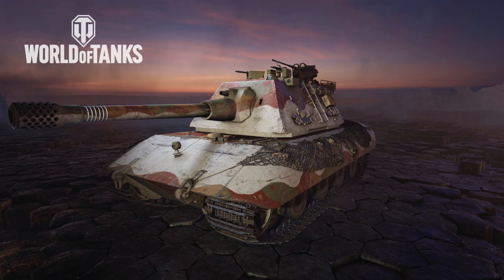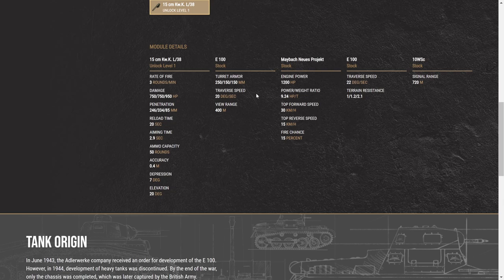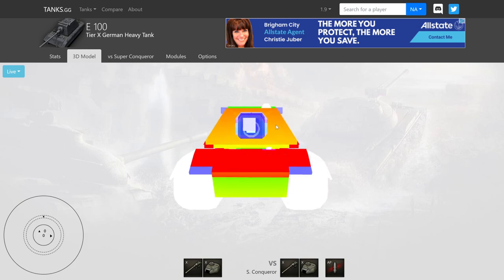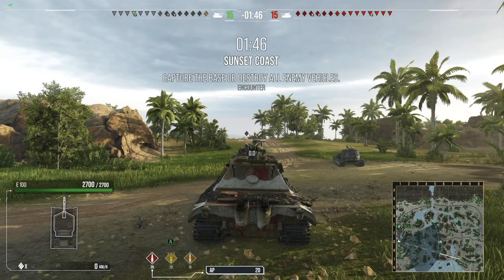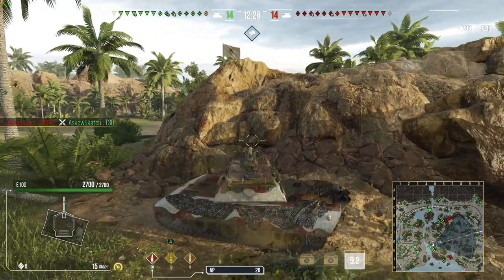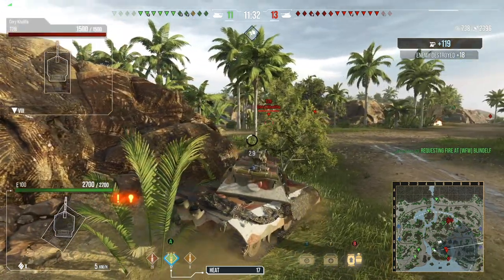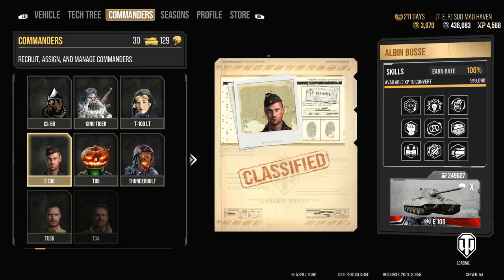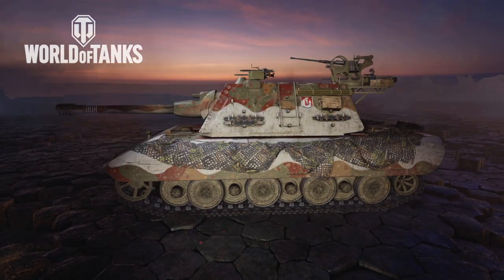E-100 review [wot console]